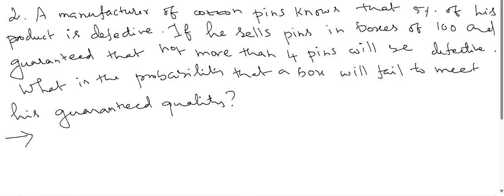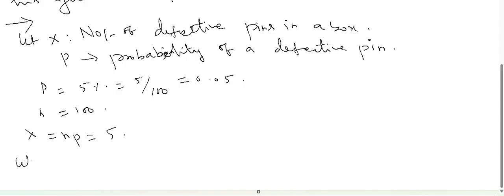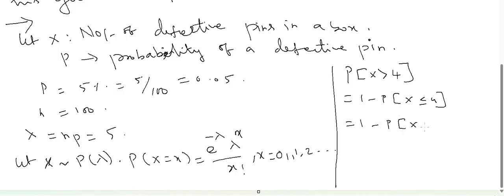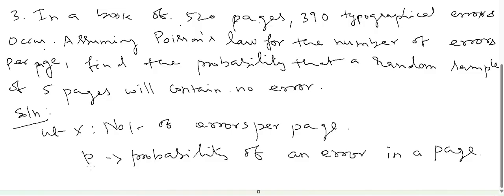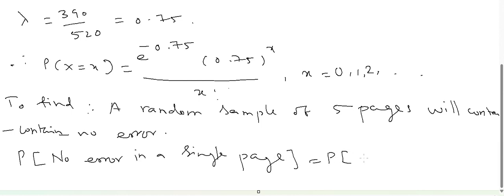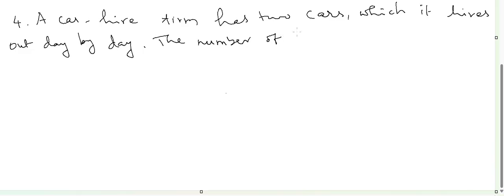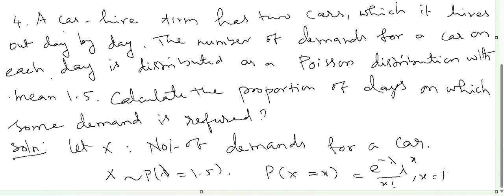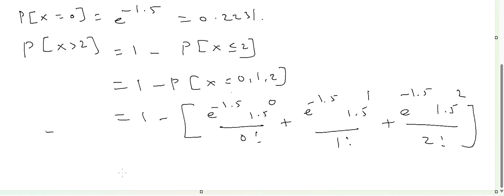3 Poisson Distribution Part II